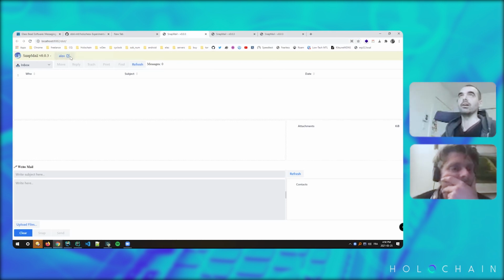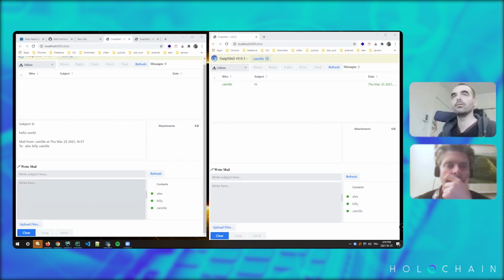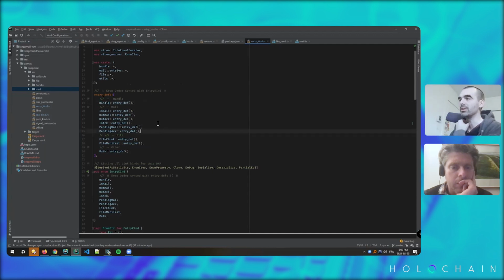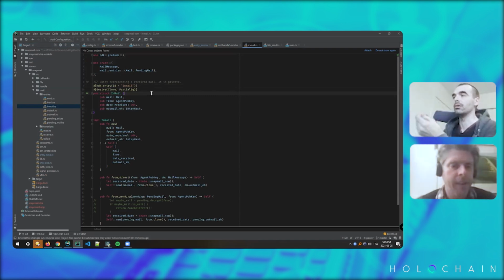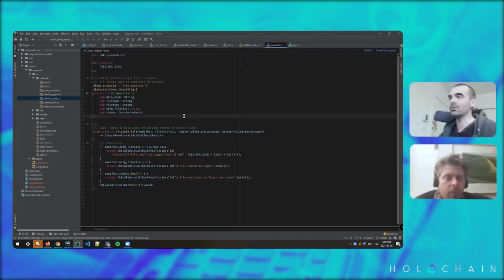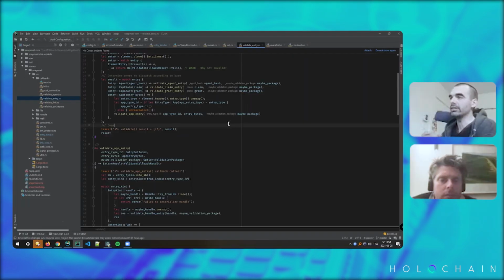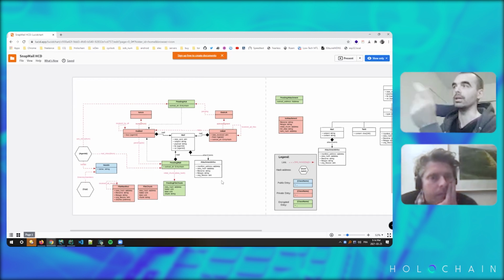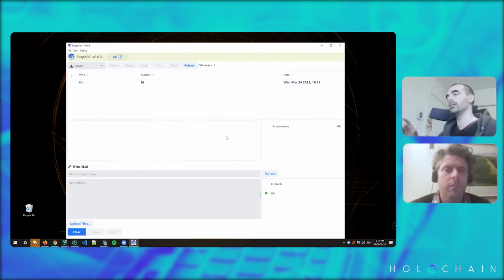Snapmail Web App + Desktop App Demo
Welcome to Holochain Ecosystem Sessions! David Atkinson chats with Damien Douté - hApp Developer at SnapMail.

SnapMail is an open-source P2P email app based on Holochain. It is the latest iteration of Snapmail from Glass Bead Software

Damien Douté is a Software Engineer interested in building tools for enhancing humanity's collaborative capacity at scale.

𝗔𝗯𝗼𝘂𝘁 𝗛𝗼𝗹𝗼𝗰𝗵𝗮𝗶𝗻:
Holochain delivers the promises of blockchain with a mashup of proven tech that provides self-owned data, a distributed database, and peer accountability.
Holochain is an open-source framework for creating peer-to-peer applications that are secure, reliable, and fast. Instead of depending on servers, Holochain applications connect user devices directly to each other in secure networks. This gives users the best of both worlds — the autonomy and availability of locally installed software, with the power and redundancy of cloud software. Application developers, in turn, no longer have to maintain and pay for cloud hosting.